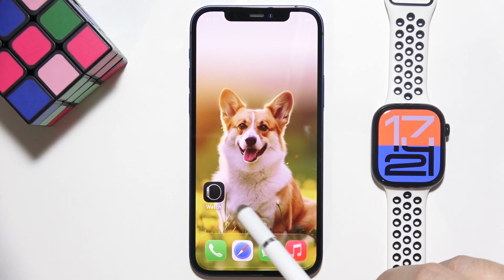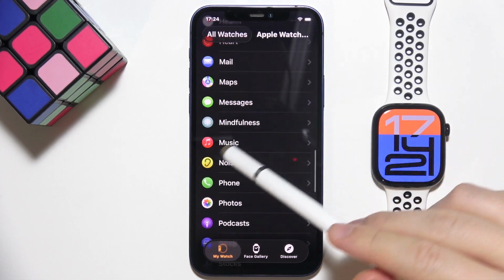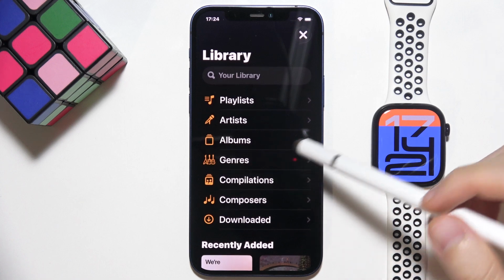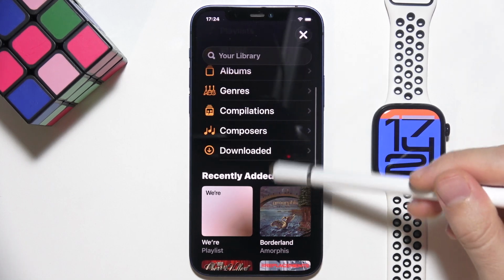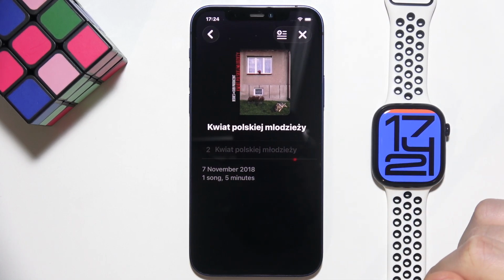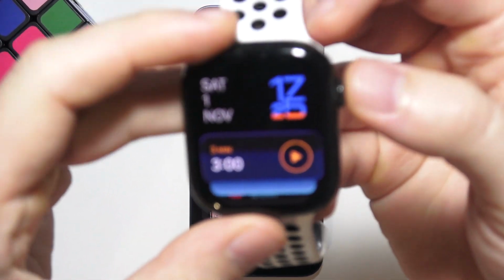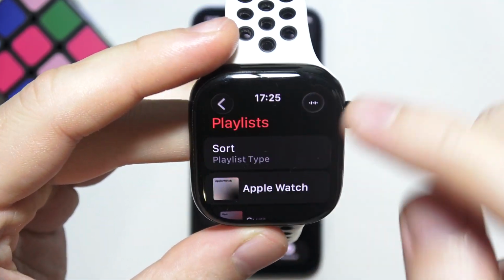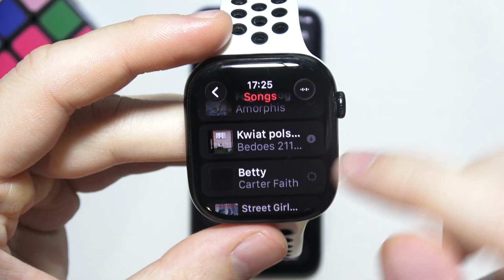Apple Watch: How to Transfer Songs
Learn how to transfer songs to your Apple Watch. By adding music from your iPhone, you can listen to your favorite playlists offline through Bluetooth headphones, even without your phone nearby.